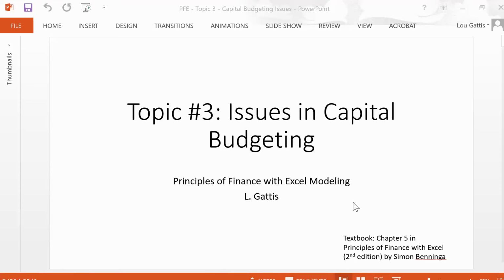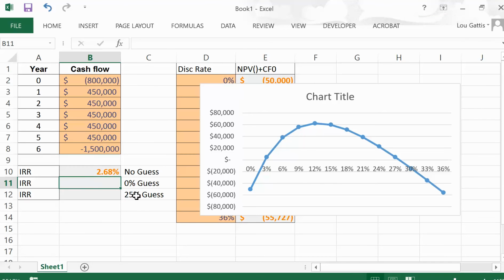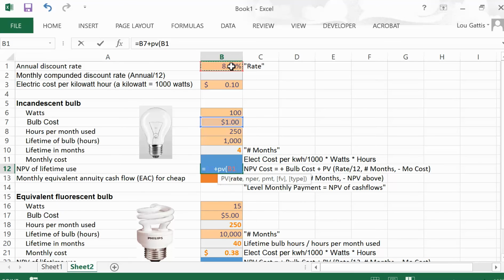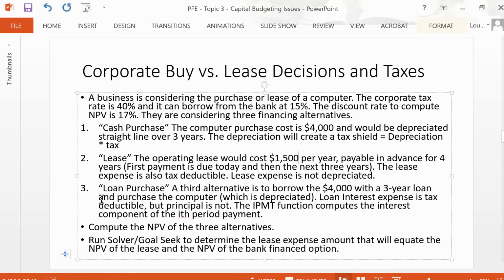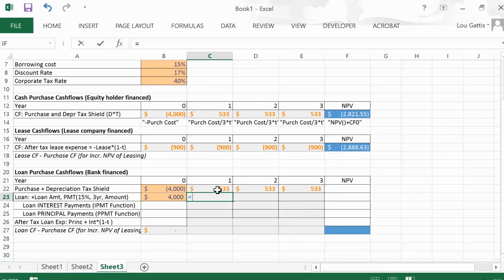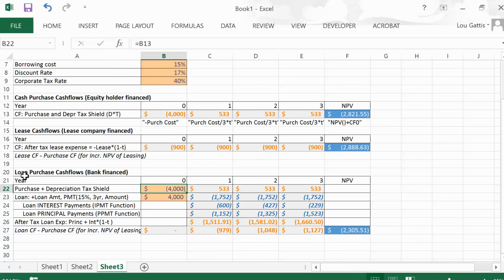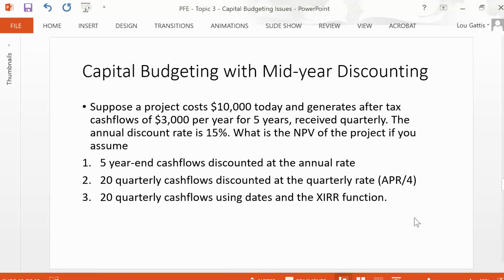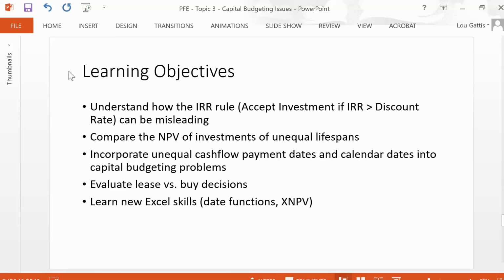Topic #3 Capital Budgeting Issues